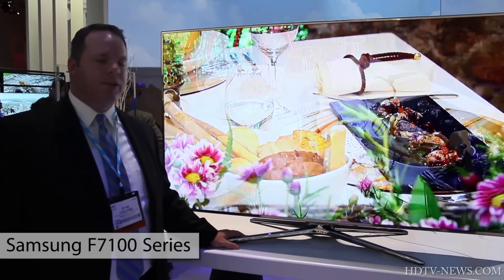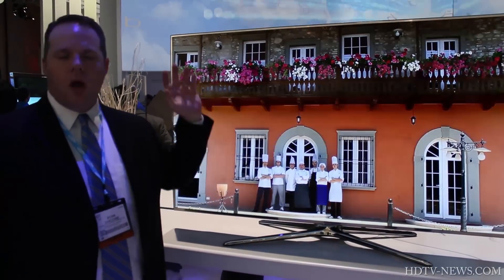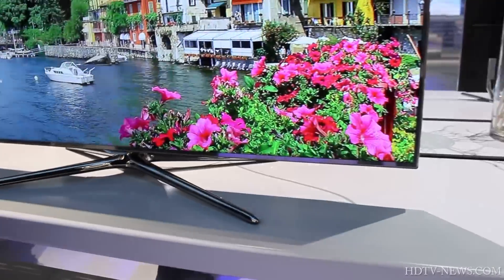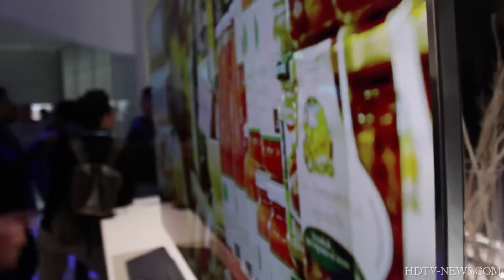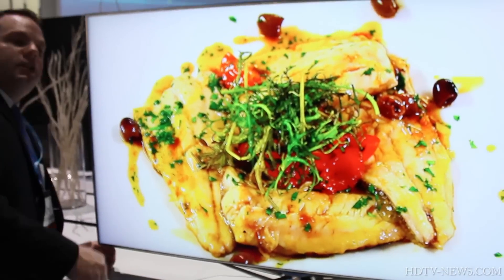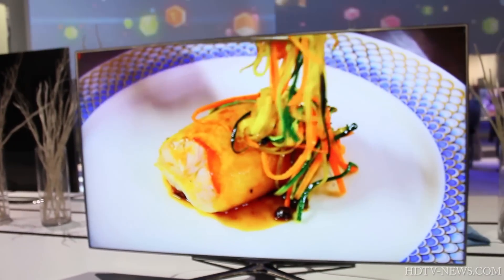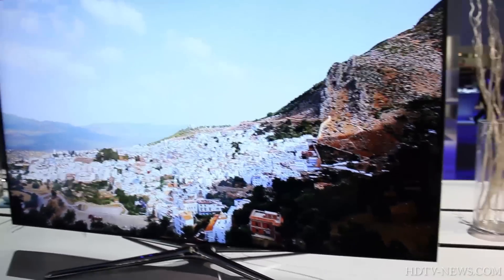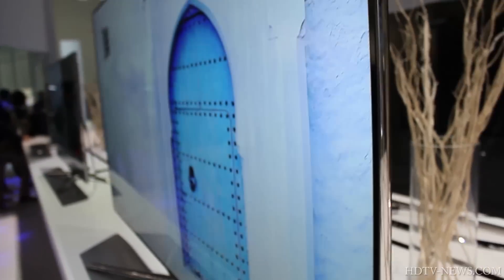Samsung F7100, F7500 Series 2013 Smart TV Hands On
Hands on of the new highend 2013 Samsung F7100 series and F7500 series.

Filmed at Samsung's 2013 CES booth.

Here we show the Samsung UN46F7100, UN55F7100, UN60F7100, UN65F7100 from the F7100 series.

And the UN65F7500, UN60F7500, UN55F7500, UN46F7500 from the Samsung F7500 series.